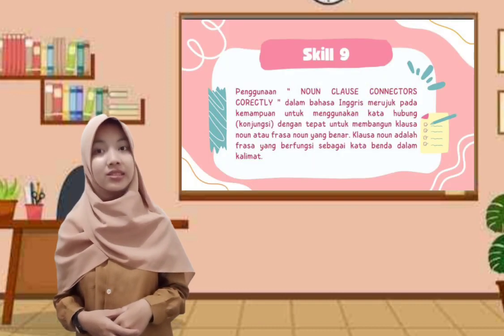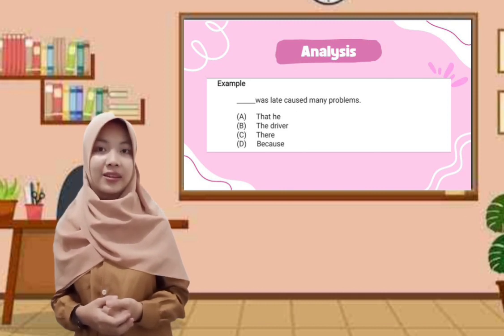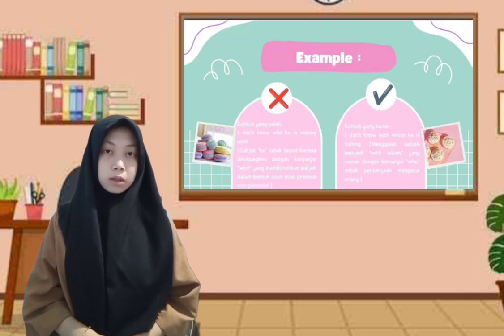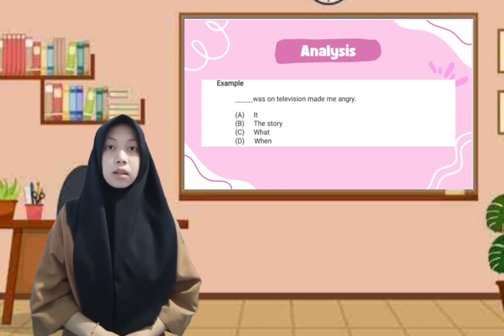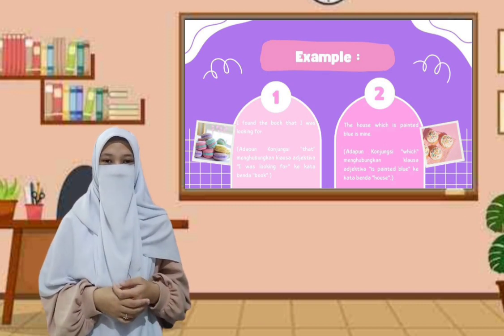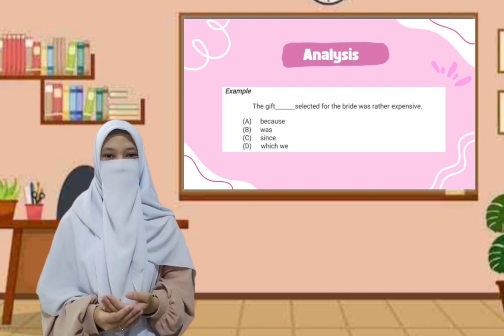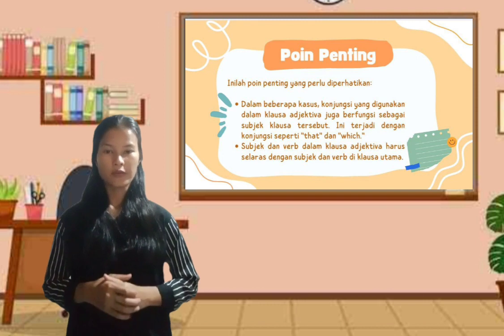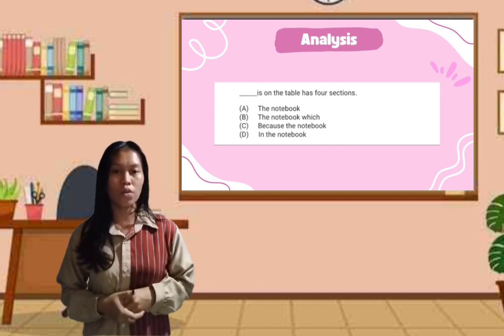Group 1: TOEFL SKILL 9-12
1. Lidia (1012010)
2. Suhiba (10122012)
3. Sri Rahayu (10122014)
4. Rosalia Anestrada (10122021)
5. Amalia Prafarizka (10122022)